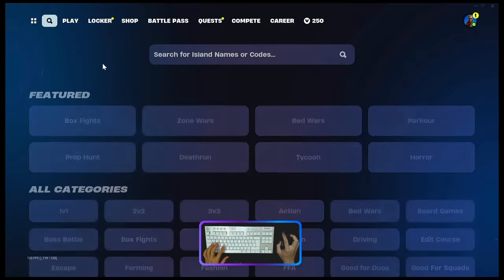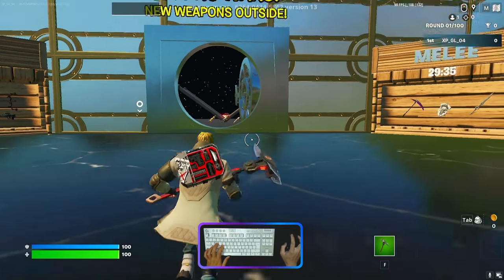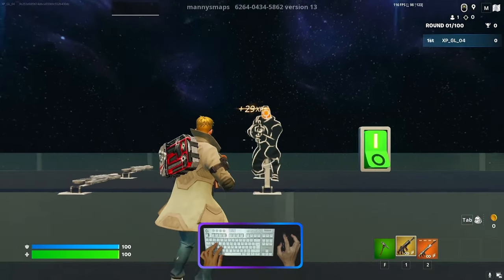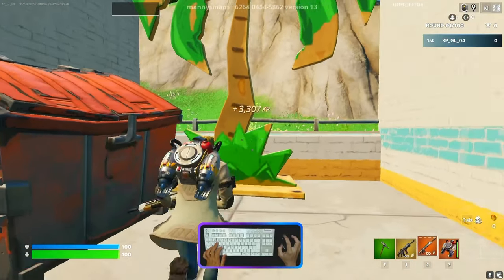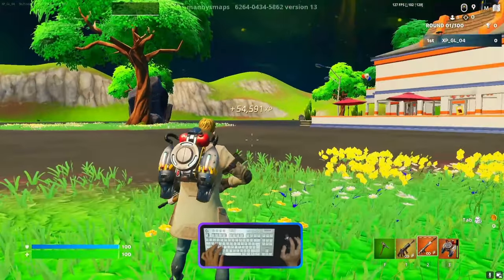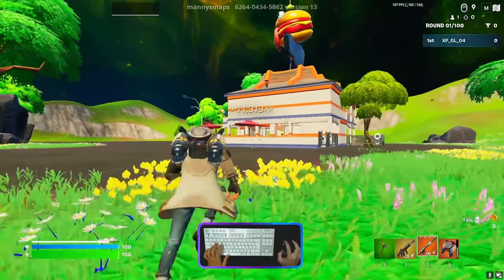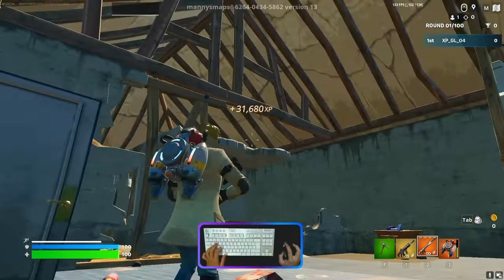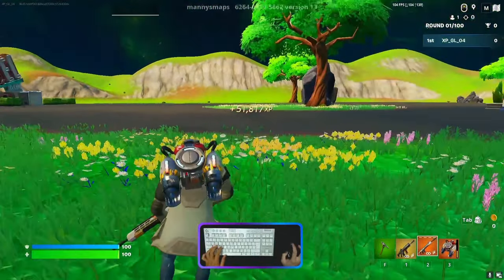*THE BEST* Fortnite *SEASON 2 CHAPTER 5* AFK XP GLITCH In Chapter 5!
9.6%
xp glitch fortnite
5.6%
xp glitch chapter 5
3.8%
xp glitch
fortnite xp glitch nintendo switch,
fortnite xp glitch new season,
fortnite xp glitch npc,
fortnite xp glitch not clickbait,
Fortnite TikToks 38
Kiwiguy
GKK
Whoods
AggroNicks
GKI
Legendkingtobi
byFargo
LAGRI
SurdinhoHD
Fhocks
fortnite xp glitch march 2024,
fortnite xp glitch chapter 5 new,
fortnite xp glitch 2024,
fortnite xp glitch xbox one,
fortnite pc xp glitch,
fortnite ps5 xp glitch,
fortnite ps4 xp glitch,
fortnite Nintendo xp glitch,
fortnite mobile xp glitch,
new fortnite xp glitch,
1 million xp glitch fortnite,
fortnite chapter 5 xp glitch,
fortnite xp glitch map code,
fortnite afk xp glitch map code,
afk xp glitch,
fortnite get level 200 fast,
insne xp glitch fortnite,
new chapter 5 xp glitch fortnite,
best fortnite xp glitch,
new fortnite xp map,
xp glitch on fortnite,
fortnite op xp glitch,
xp glitch on fortnite chapter 5,
xp glitch on fortnite creative,
infinite xp glitch on fortnite,
fortnite xp glitch patched,
fortnite xp glitch ps4,
fortnite xp glitch pitstop,
fortnite xp glitch (10k xp per second),
fortnite quest xp glitch,
fortnite xp glitch real,
fortnite xp glitch reddit,
fortnite xp glitch team rumble,
fortnite battle royale xp glitch,
fortnite party royale xp glitch,
real xp glitch fortnite chapter 5 season 2,
fortnite xp glitch season 2,
fortnite xp glitch solo,
fortnite xp glitch season 2 Ch 5 creative,
fortnite xp glitch season 2 chapter 5,
fortnite xp glitch chapter 5 solo,
fortnite xp,
fortnite battle royale,
fortnite C5S2,
fortnite myths & mortals,